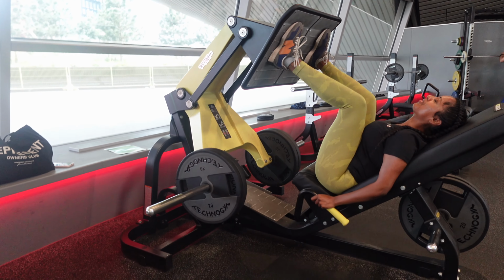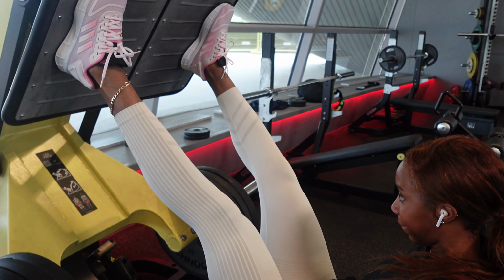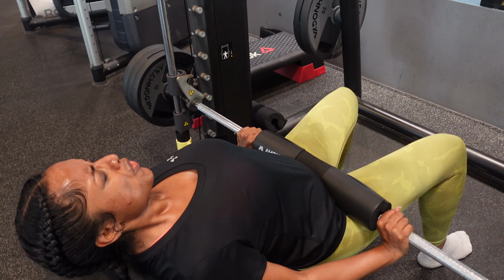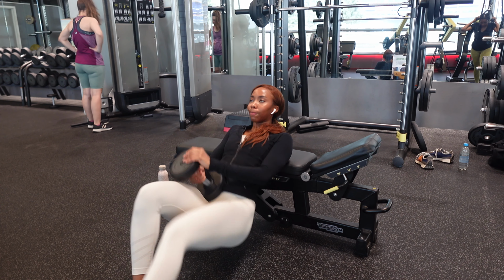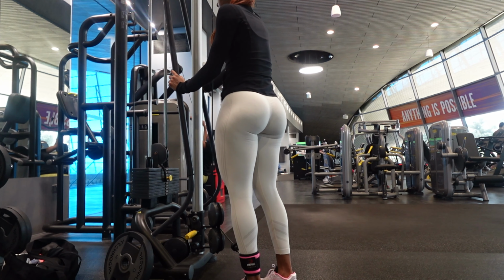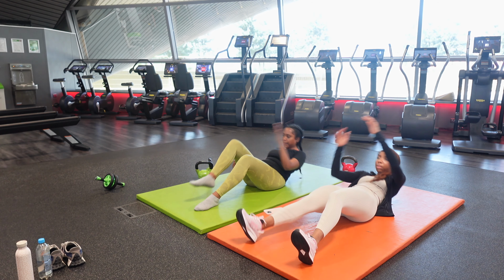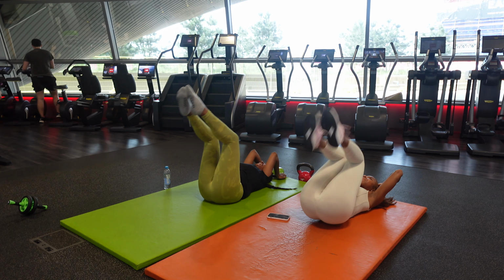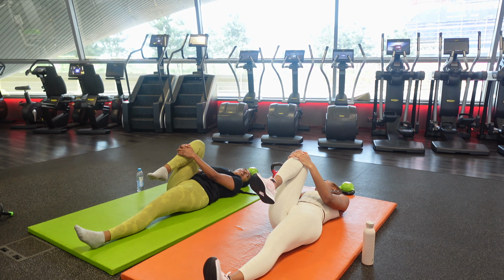Glutes And Abs Workout With A Friend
Just a reminder ladies, lifting weights does not make you look masculine, do not be scared to lift he avy, and lift often.
Your body will thank you for it years from now!

Workout Listed Below:
Each exercise repeat x4 for 15-20 reps

Leg press
Kas Glute Bridge
Goodmornings
Single leg Hip Thrusts
Cable Kick backs

Abs Circuit
Each exercise repeat 25sec x 3

Toe Touch Single Arm
Russian Twists
Seated Leg raise over Kettlebell
Leg raise
Plank for 1 minute